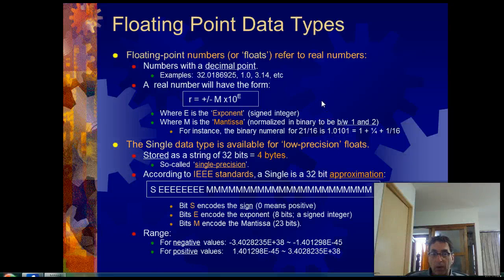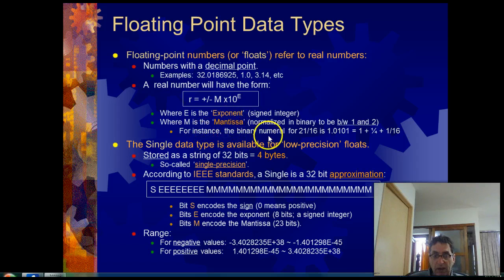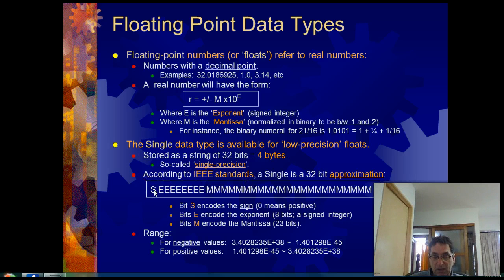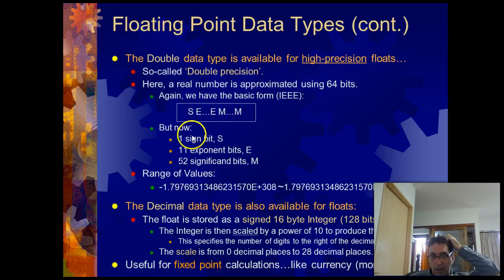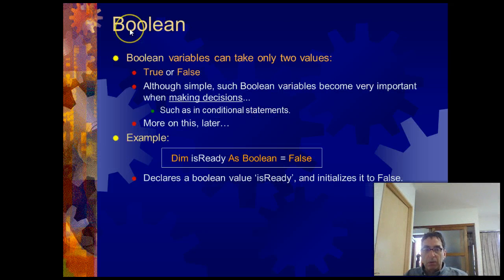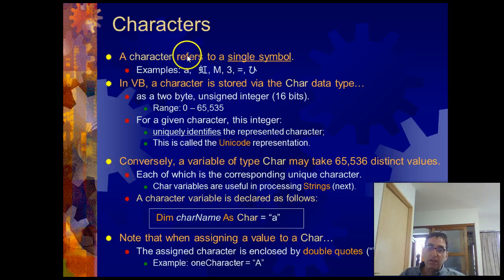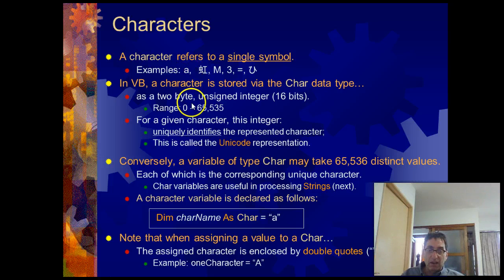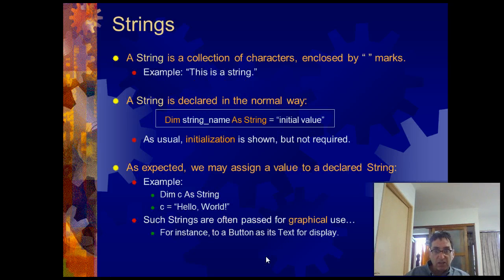Lecture 4 part 4